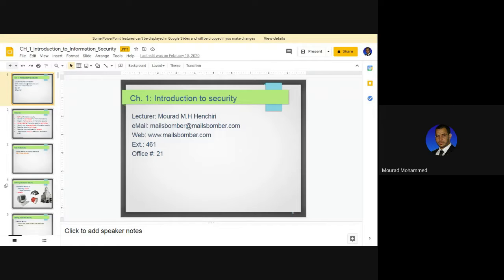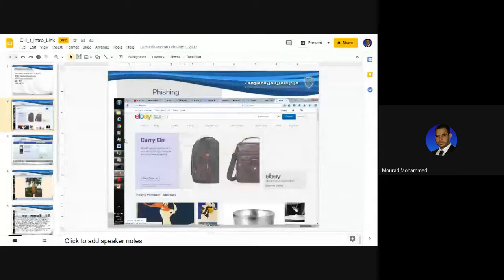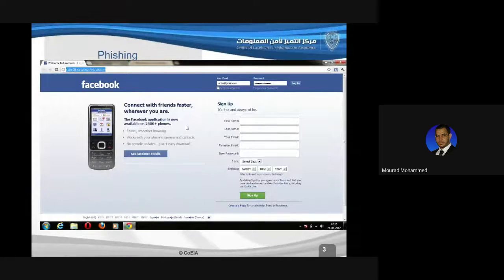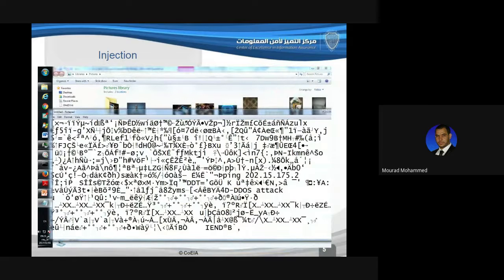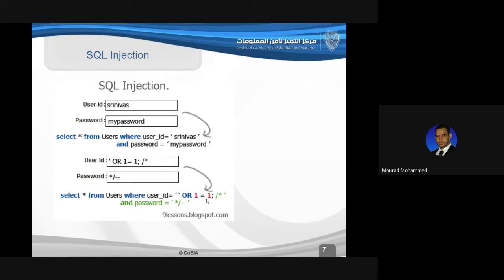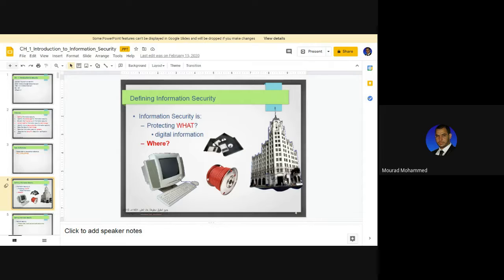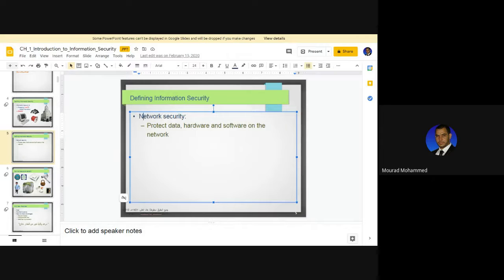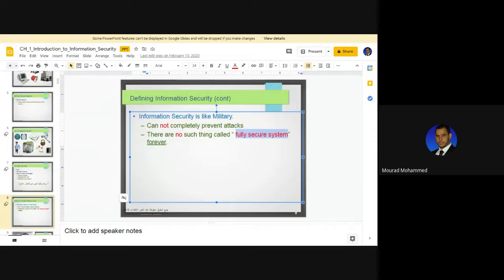INFS205W1C2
Intro. to Computer Security
Information Assurance & Digital Security